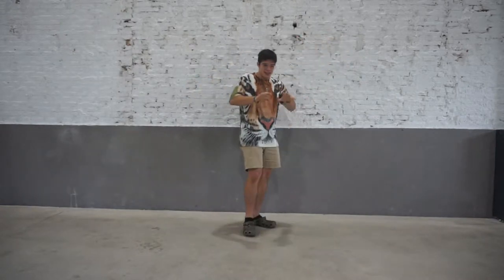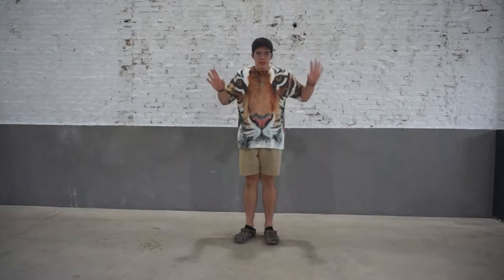Halloween Special - Thriller Dance Tutorial by Supagenki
I taught this to my students in Spain this week and was thinking to myself, "Wow this is pretty fun, I should make a video about it!"

So here you go hope you enjoy!

We need to get the good word of positive thinking out there to as many people as possible!

Ill see ya in the next one, BYE BYE!

Want to get updates on my life and positive thinking everyday?

I post 2-3 times a week! Usually on Monday's and Friday's but if im really feeling it, Wednesday's as well!